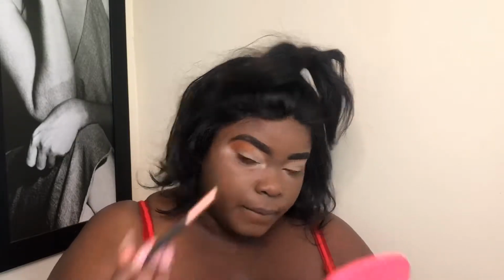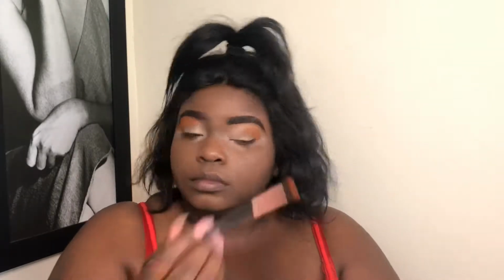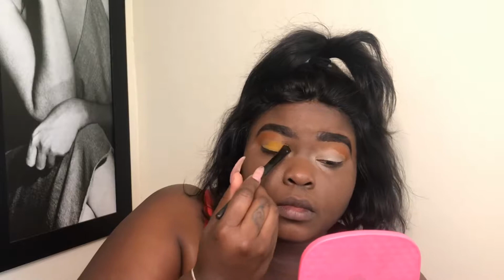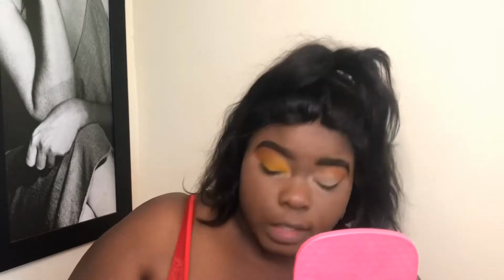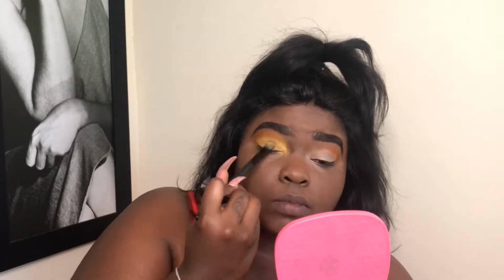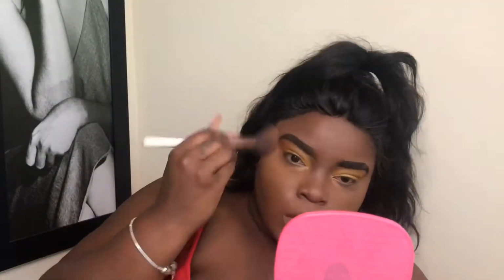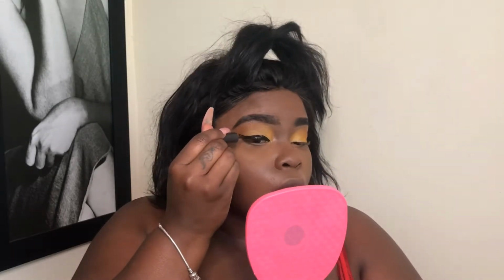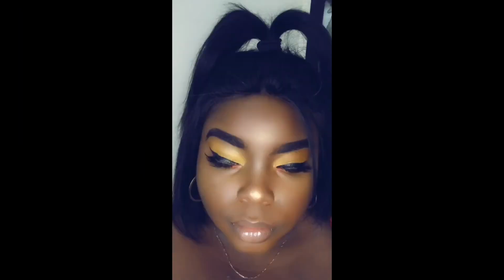Make up tutorial | New Look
Hey! This is just a quick summer time look I came up with... I used my Juvia’s place festival palette